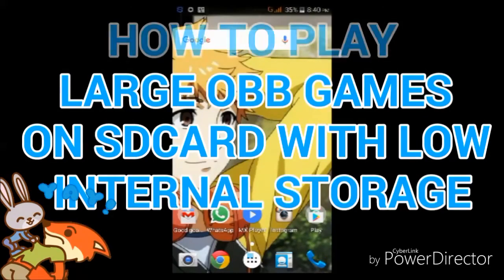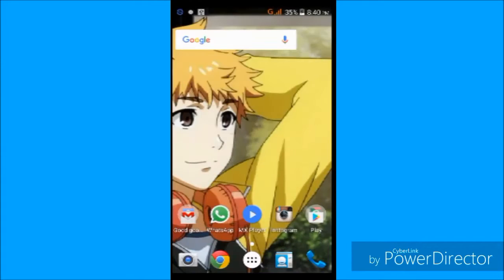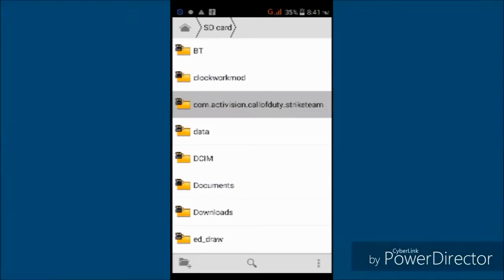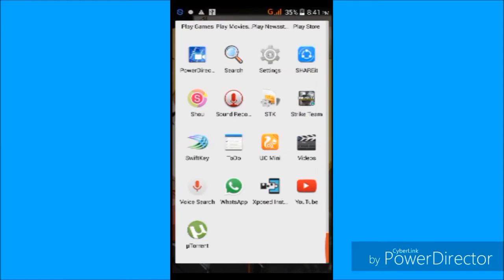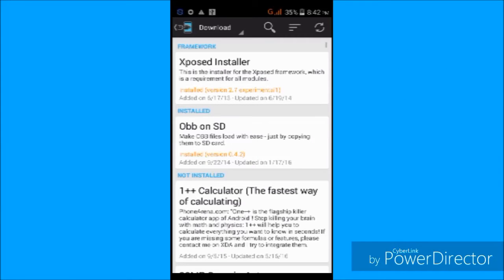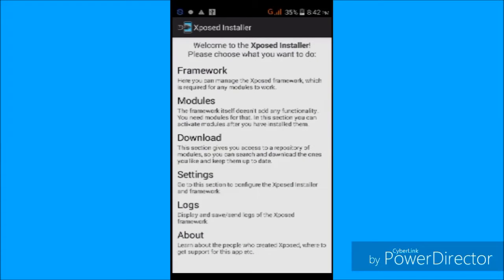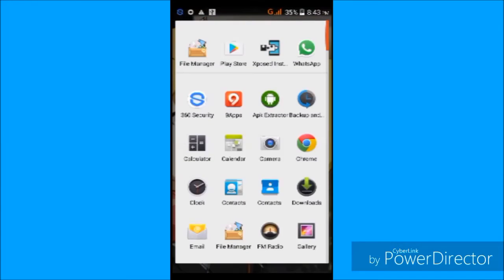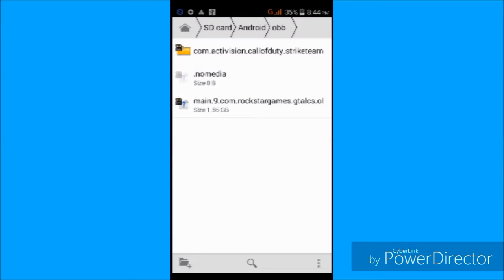How To Play Large OBB Games On SDCARD With Low INTERNAL STORAGE FREE (2017)